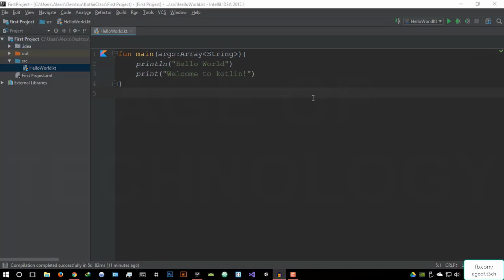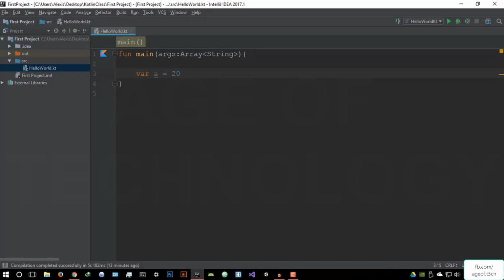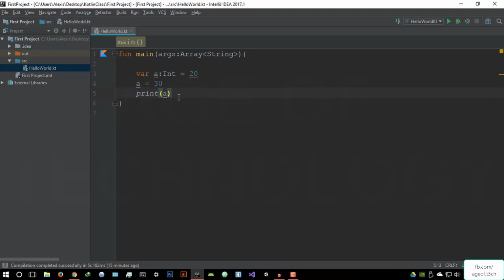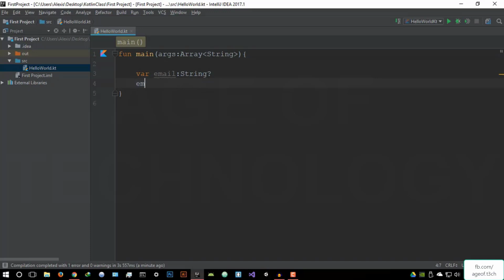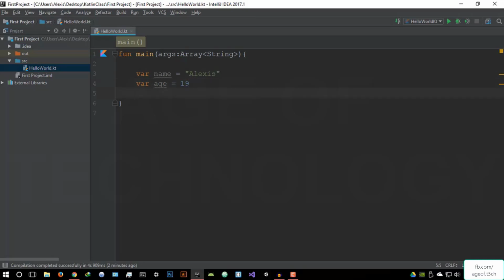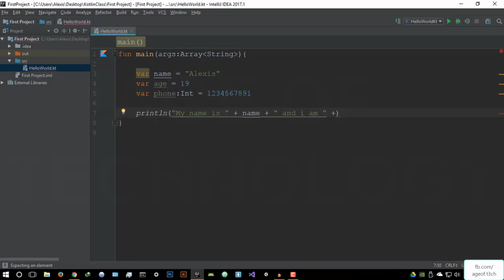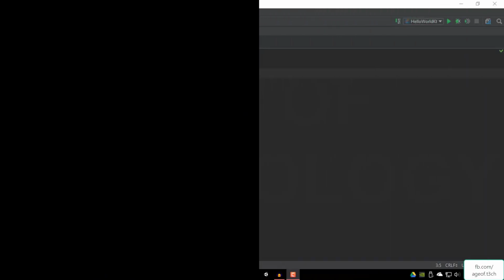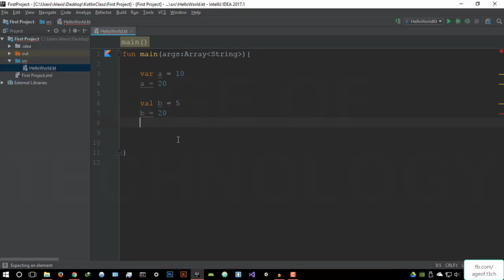Complete Kotlin Development Course - Part 2 (Variables)